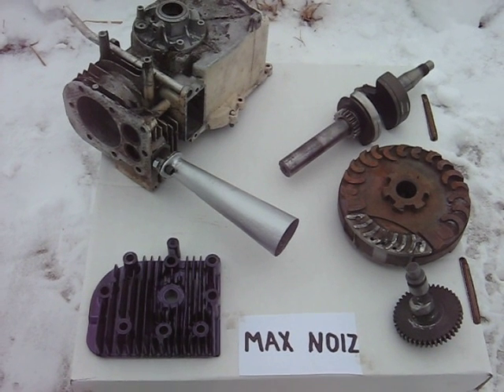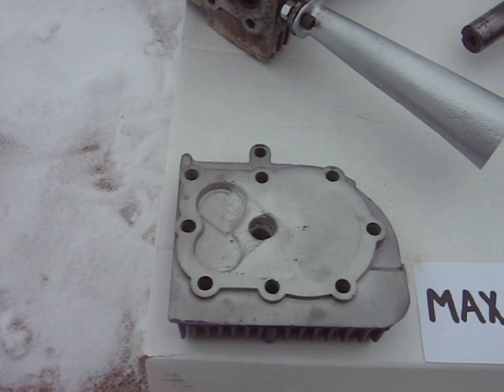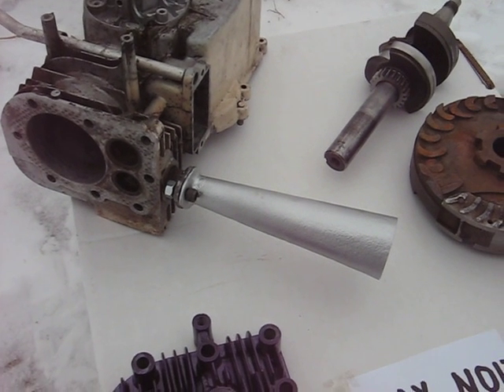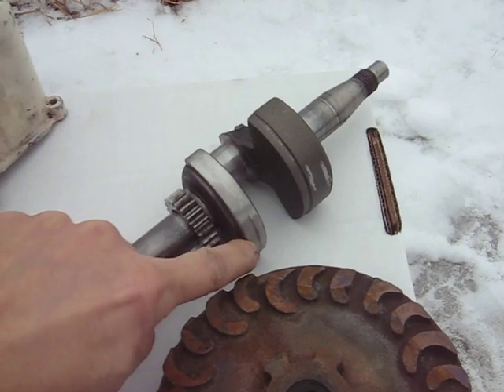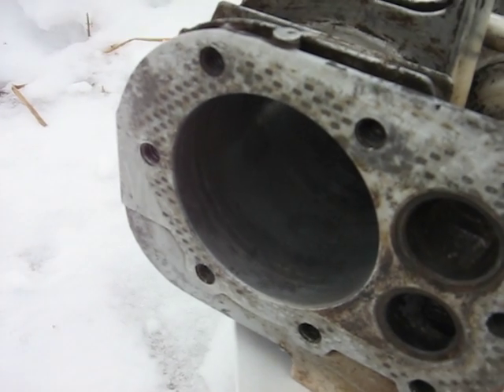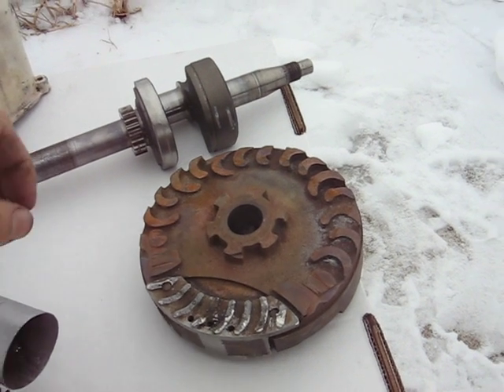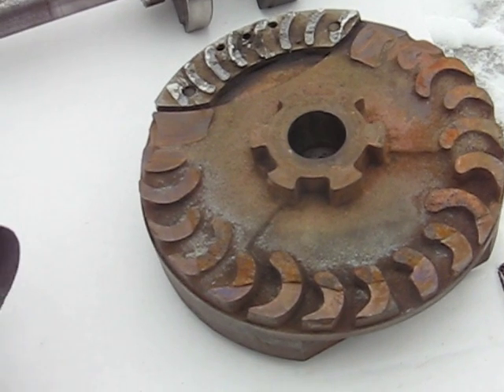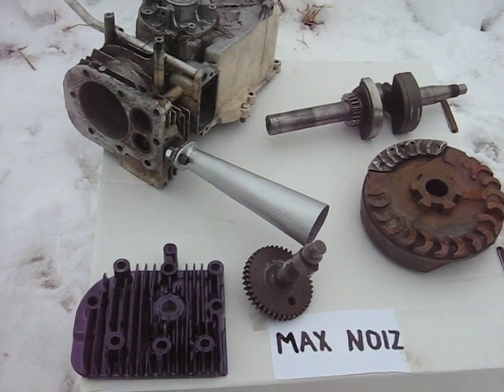70 Briggs Max Noiz Parts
So here are the components I have had to modify during the building of my latest engine project, the 70 Briggs Max Noiz.
This is a 9 cubic inch Briggs lawnmower engine being modofied to make as much noise as possible. that may sound like a strange thing to do, but I will explain why, on the vid I make when I start it up soon. (Nasty huge snowstorms permitting!!!)
Later Dudes!